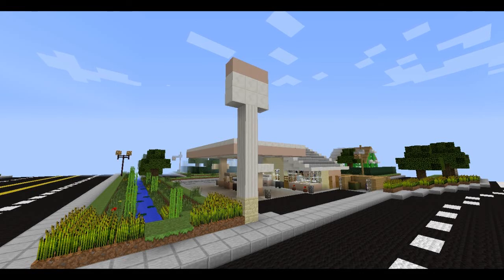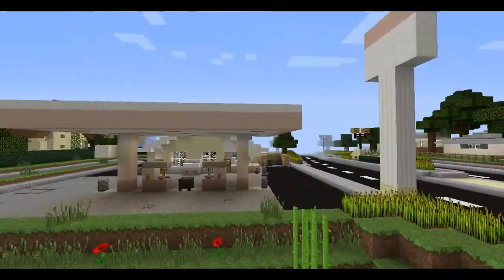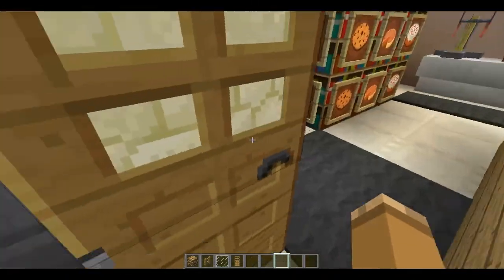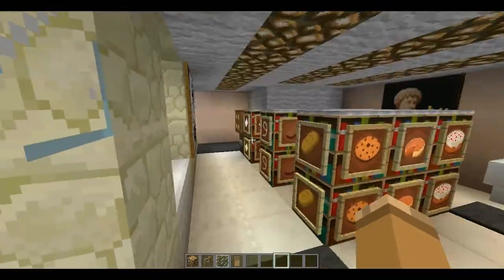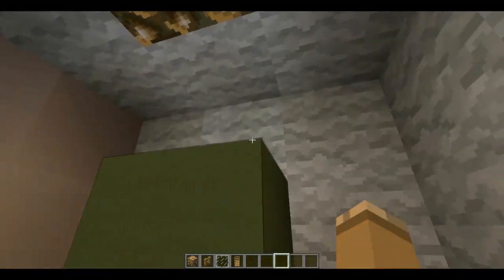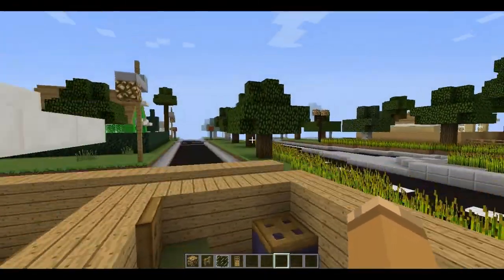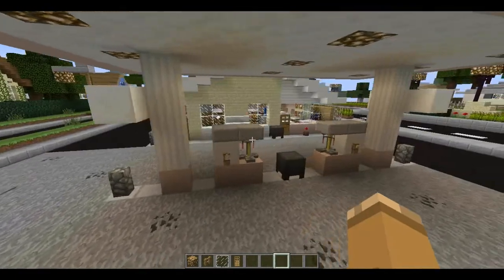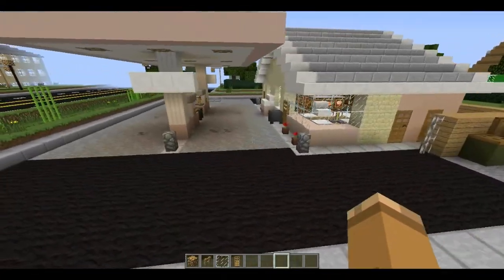Minecraft: Gas Station 2 (SuburbCraft Ep. 81)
In this episode of SuburbCraft, I'll be showcasing a small, simple corner shop/gas station. Enjoy!